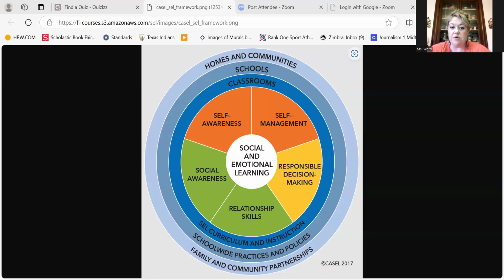A. Word C2 Screencast Tools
A. Word Challenge #2 Screencast Tools